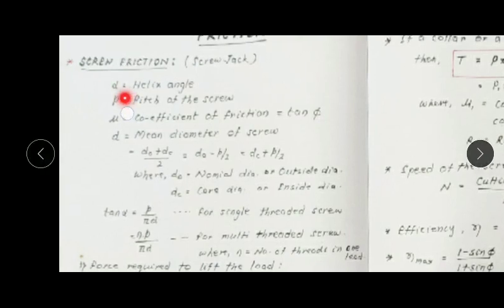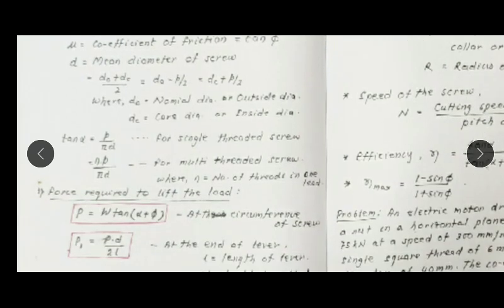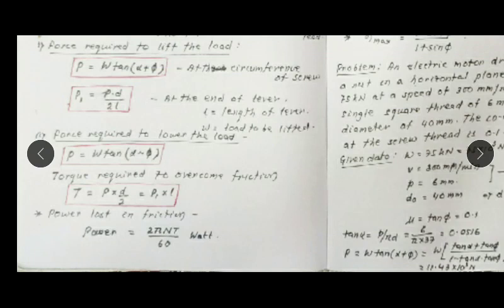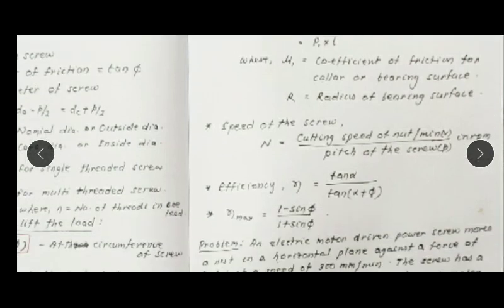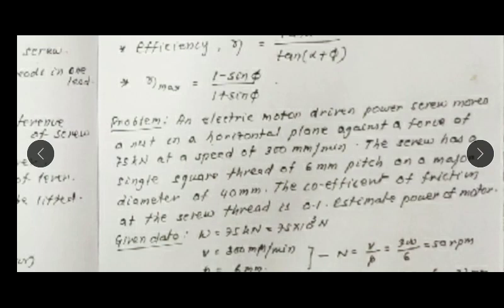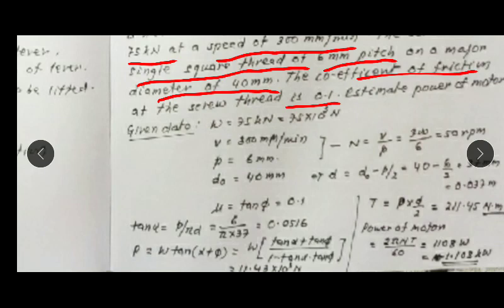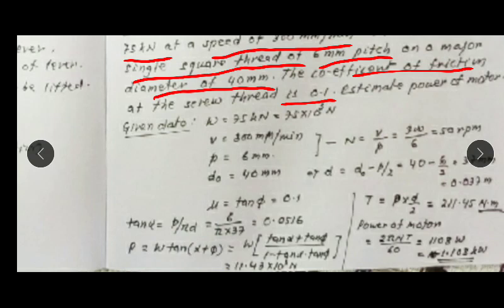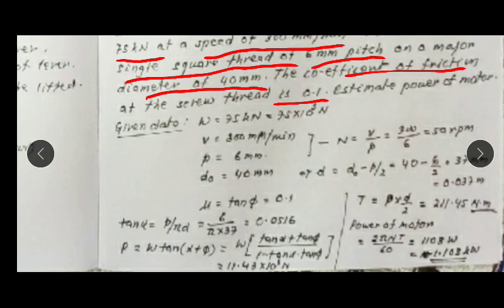Theory of Machine - Friction - Screw Friction - Screwjack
Screw Friction by K.p.panigrahi ( KP CLASSES). This video is on screw jack . The terms used in screw friction and force required and torque in screw jack.